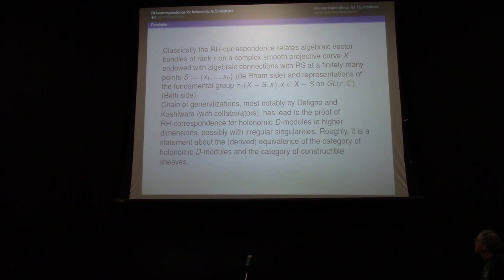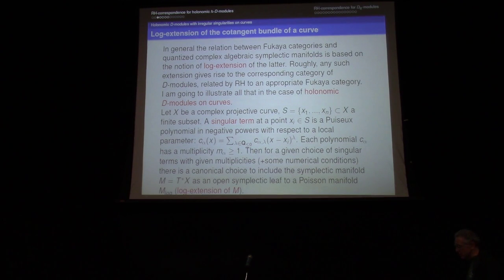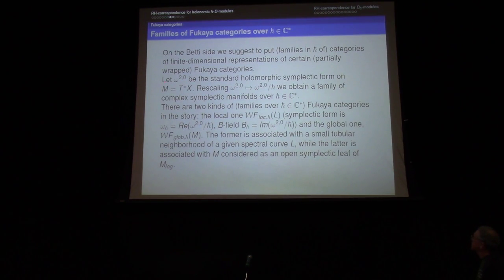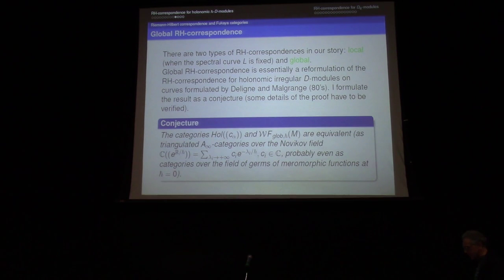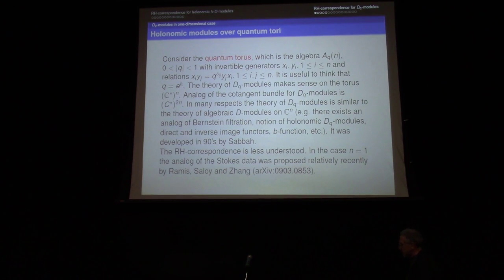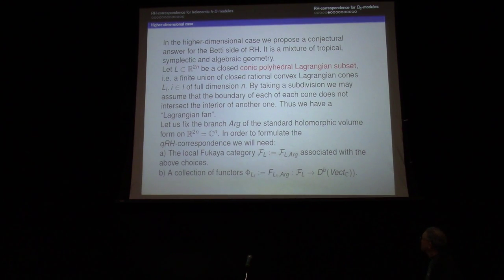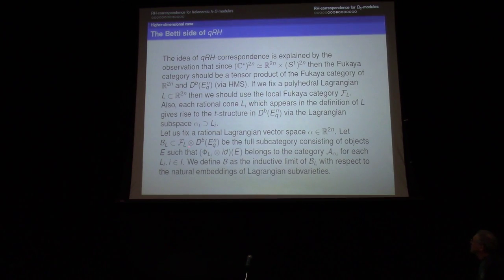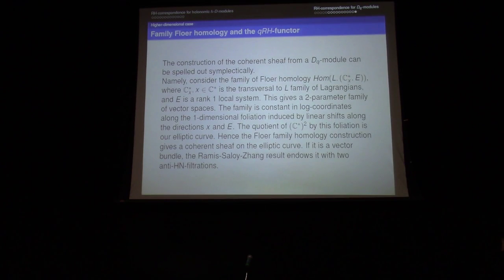Y. Soibelman - Symplectic geometry of Riemann-Hilbert correspondences